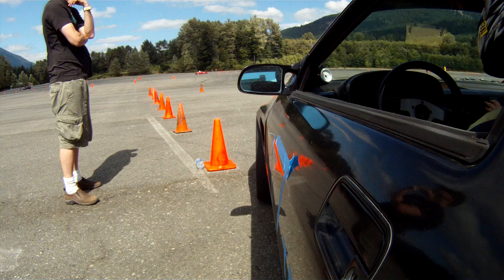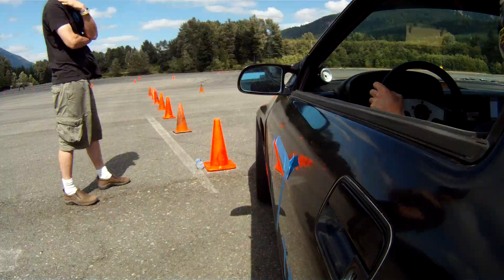Josh - 14Aug11 SCCA Packwood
XP RX7
Sunday, 3rd Run: 55.892

Front tires delaminated the day before.  Grip not so good.